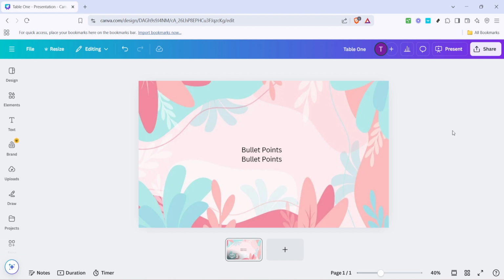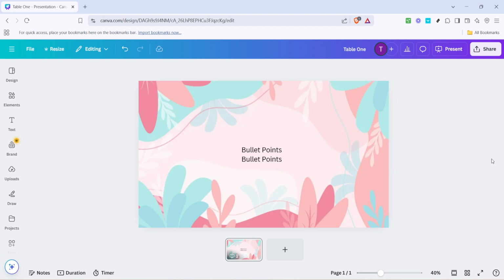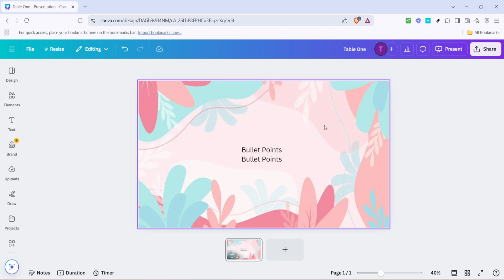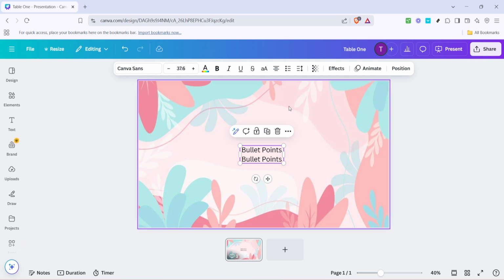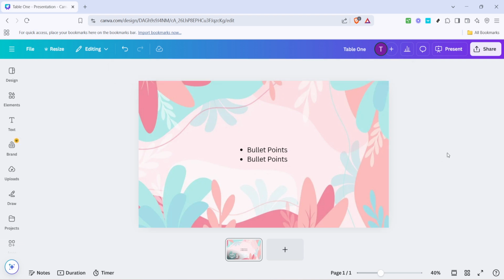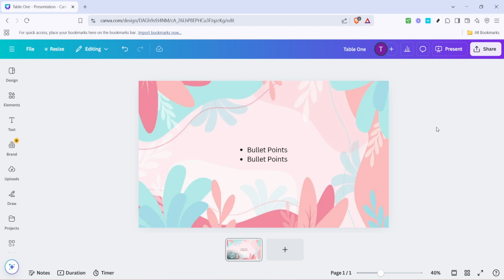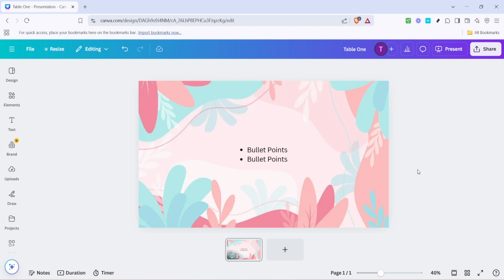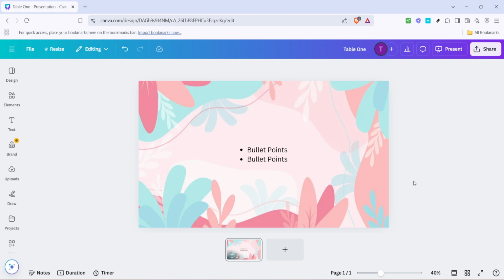How to Add Bullet Points in Canva (Full 2025 Guide)